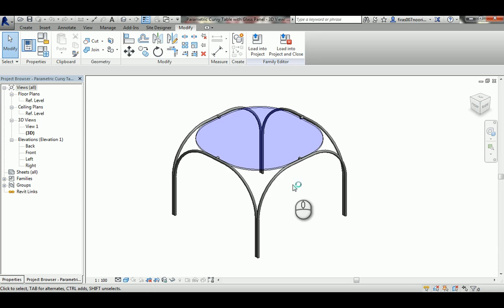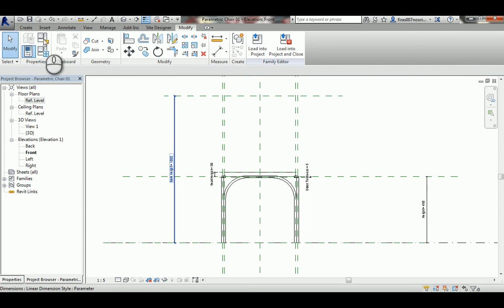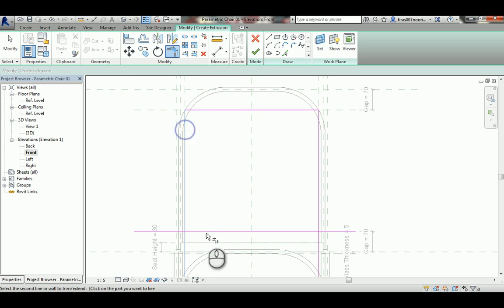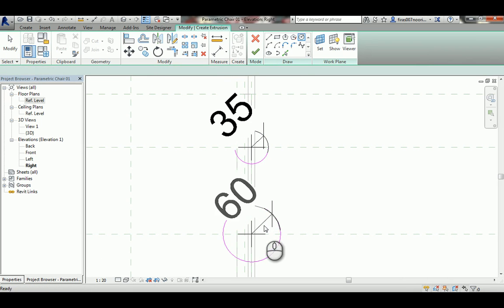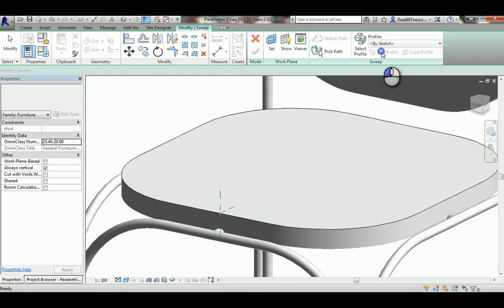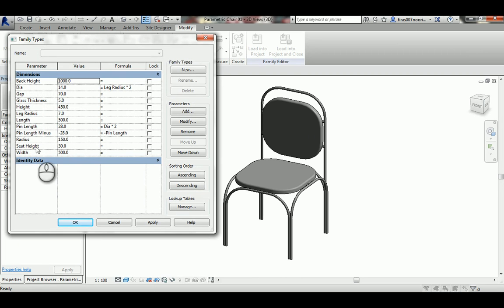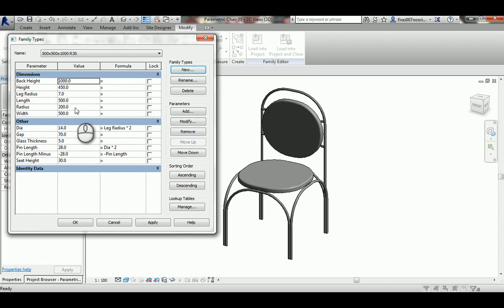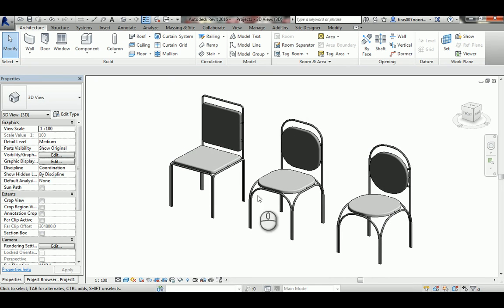Parametric Curvy Chair 01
Hi again, in this tutorial I will continue from the curvy table that I made previously, and upgrade it into a chair.

Best Regards